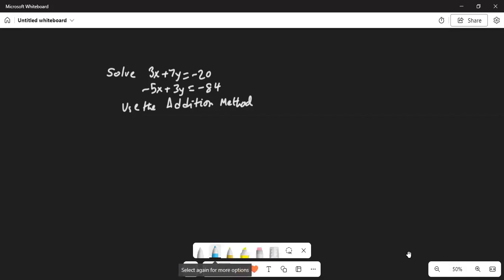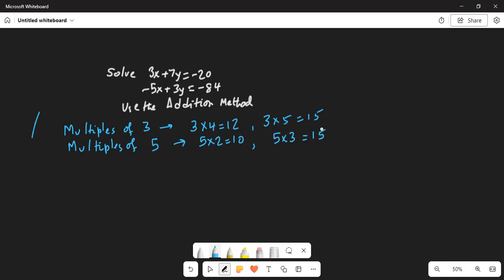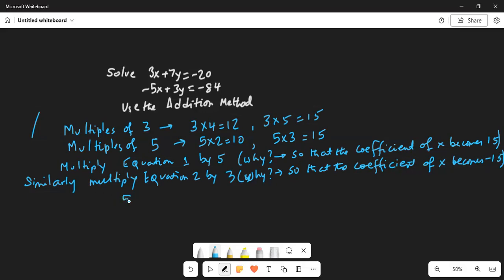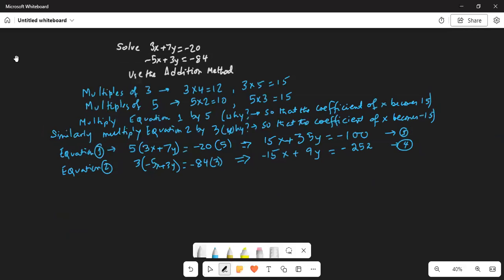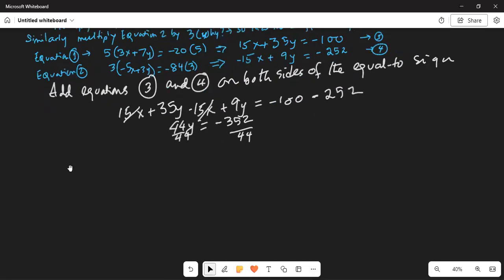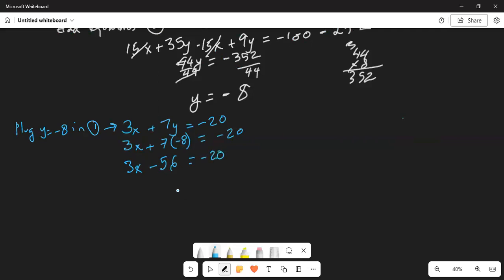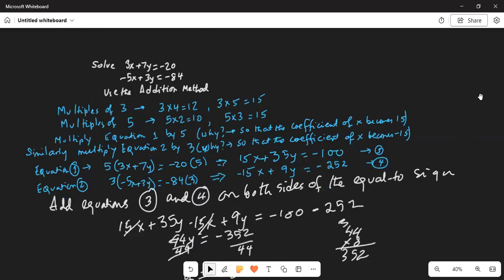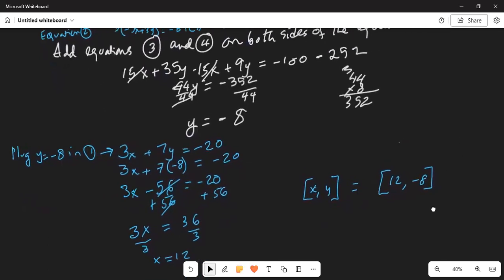Study with me solve two equations with addition method solveequations addition@eliteacollection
Here I have solved two equations using addition method